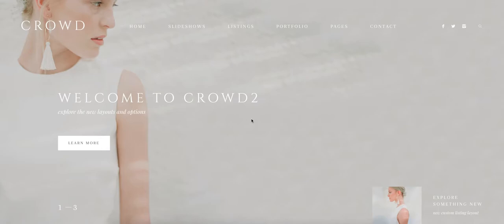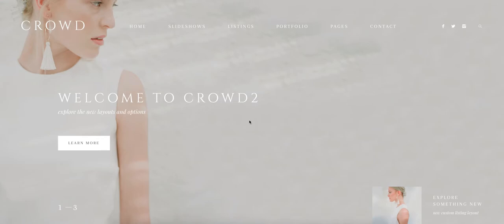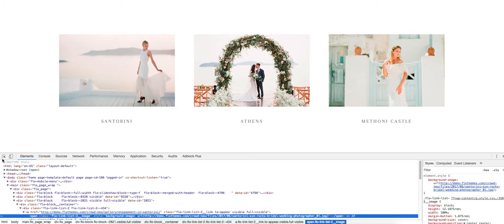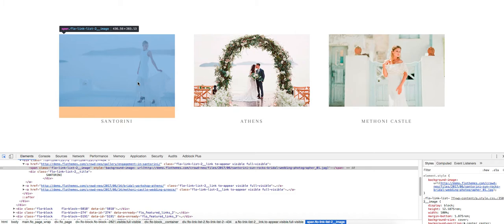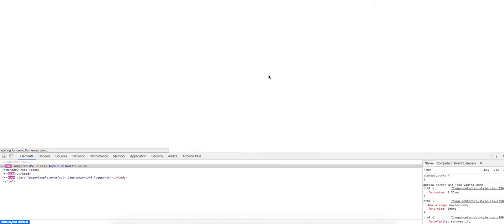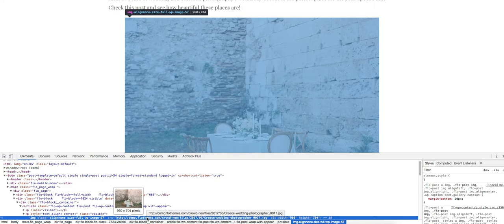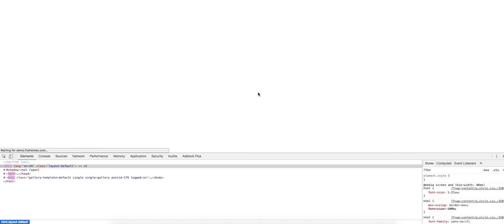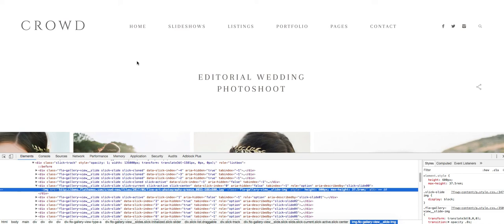Finding Image Dimensions Chrome Inspector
The following video explains how you can use chromes built in inspector and inspector extension to the dimensions of images on your site. This will be very useful when wanting to upload optimized images for the web.